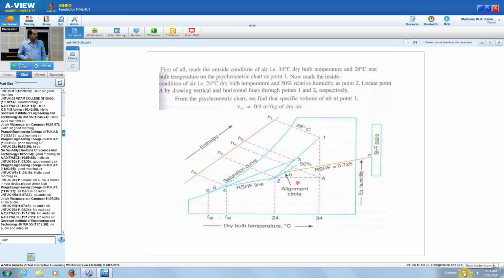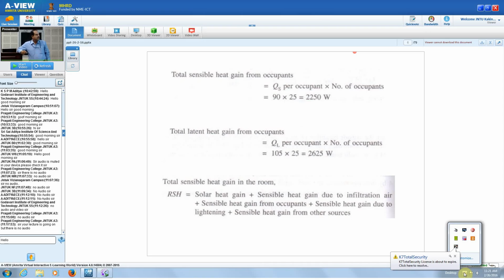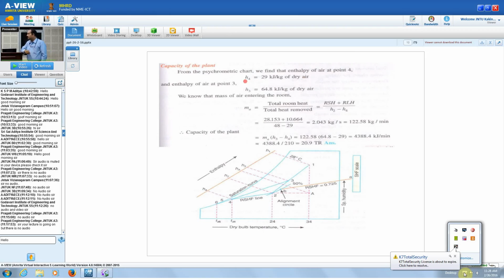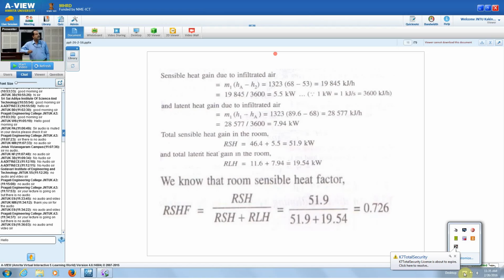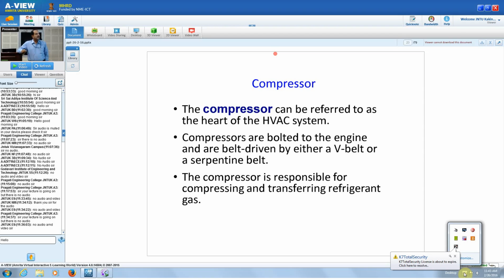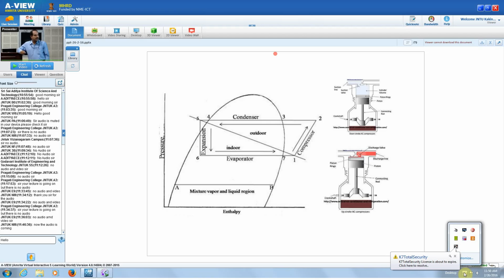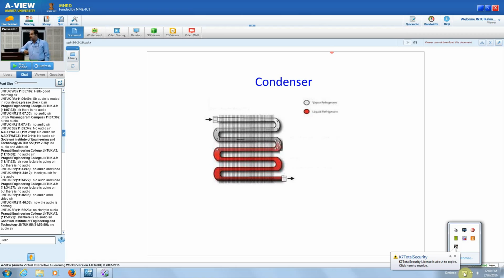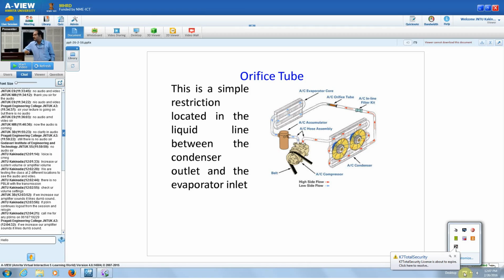JNTUK MOOCS R&AC 2015 16 II SEM 26 02 2016